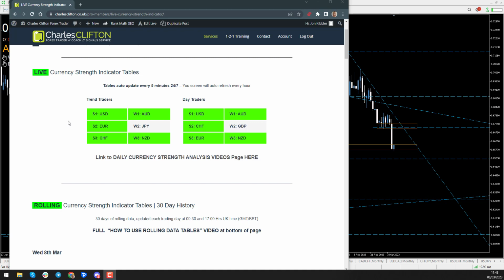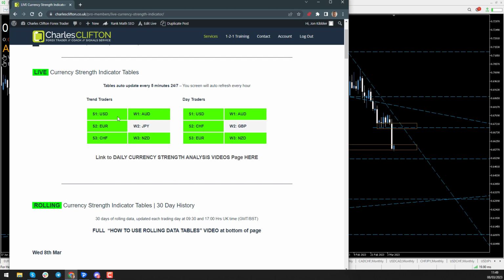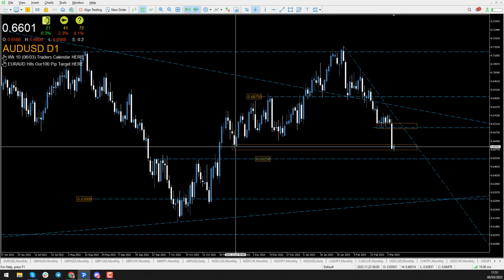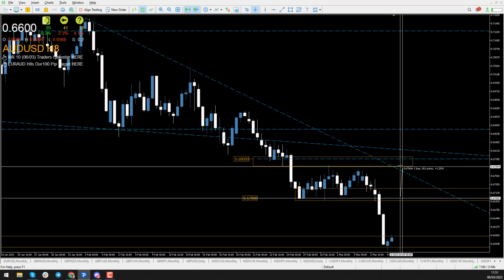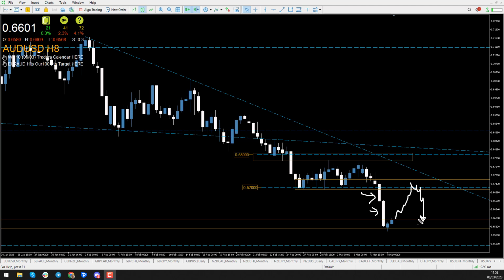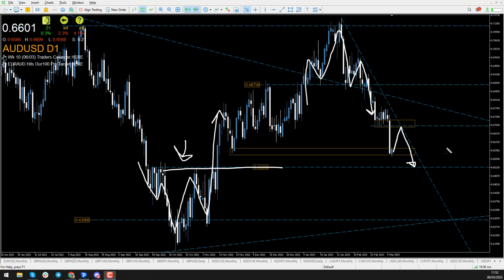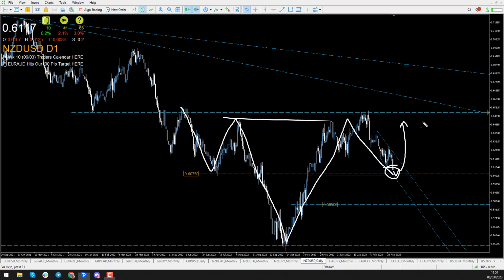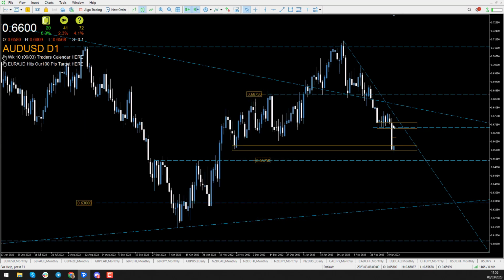How To Find A Trending Forex Pair | AUDUSD | Currency Strength Indicator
Today's forex pairs of interest are

Time Stamp
Intro 0:00
AUDUSD 1:45
NZDUSD 5:45